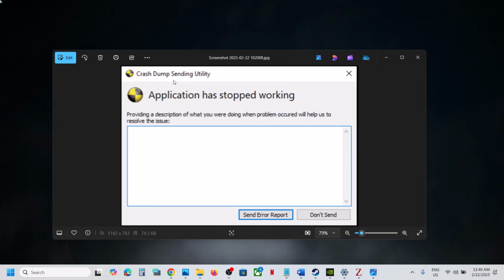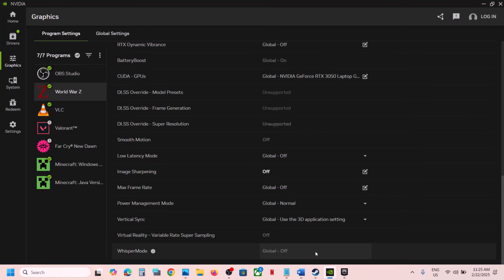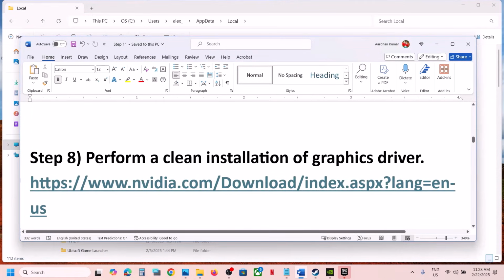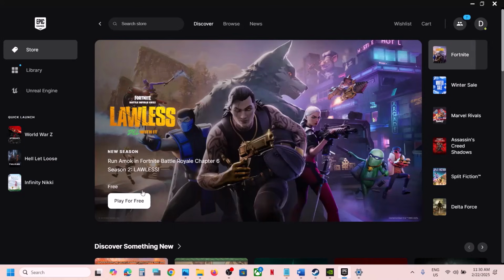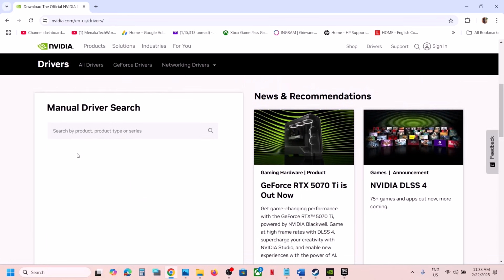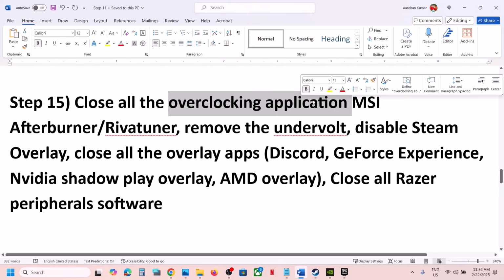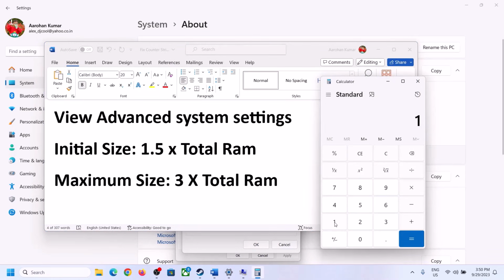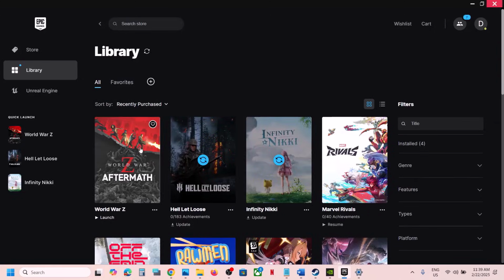Fix World War Z Aftermath Error Crash Dump Sending Utility Application Has Stopped Working PC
How To Fix World War Z Aftermath Error Crash Dump Sending Utility Application has stopped working
Step 1) Try -dx11/-dx12/-vulkan/-autoconfig
Step 2) Verify the game files (Epic Games Store or Steam).
Step 3) Disable built-in\integrated GPU.
Step 4) Disable Image Sharpening in NVIDIA App.
Step 5) (Skip this step if not able to launch the game) If able to launch the game try setting a higher priority for World War Z in Windows Task Manager.
Step 6) Delete the video.dat file located C:\username\AppData\Local\Saber\WWZ\client\storage\video.dat and try to launch the game.
Step 7) Rename/Delete the save game files (You Will lose all the game progress)
Step 14) AMD Users also install AMD 25.1.1 Optional Update
Step 15) Close all the overclocking application MSI Afterburner/Rivatuner, remove the undervolt, disable Steam Overlay, close all the overlay apps (Discord, GeForce Experience, Nvidia shadow play overlay, AMD overlay), Close all Razer peripherals software
Step 16) Try automatically manage paging file, try System Managed size